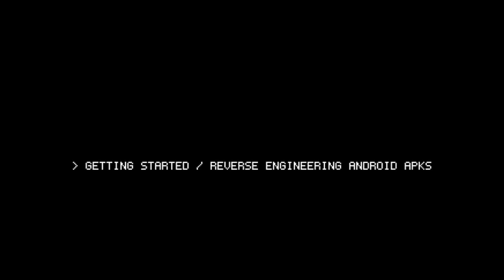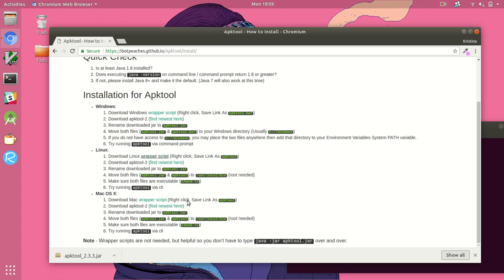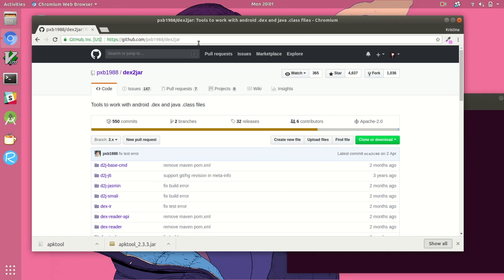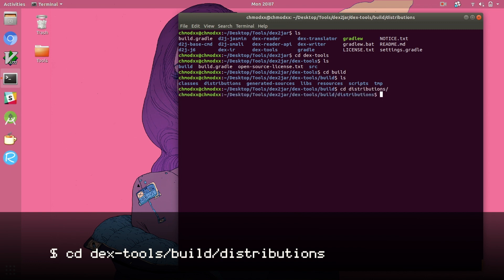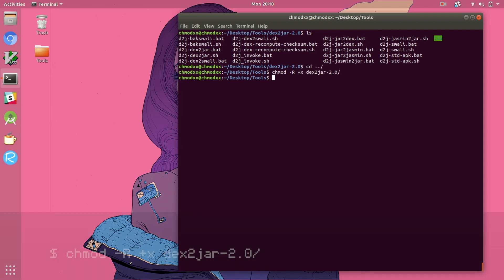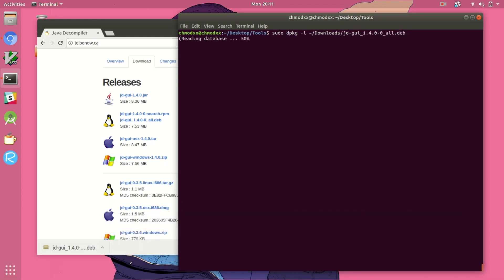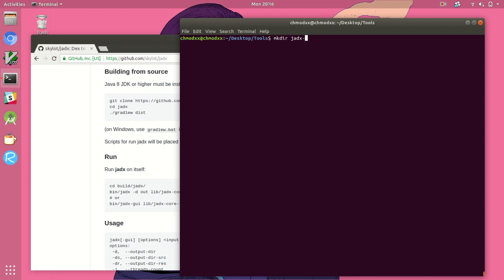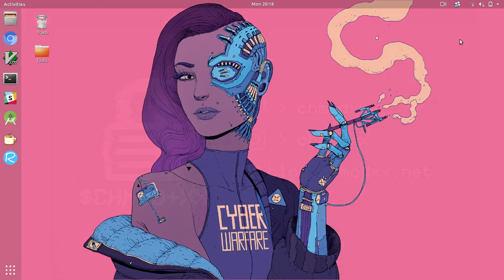TOOLS / Reverse Engineering Android APKs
Want to learn how to start reverse engineering Android applications? Follow this video for an overview of the most popular tools and how to install them.

/*** music ***/
-- Intro --